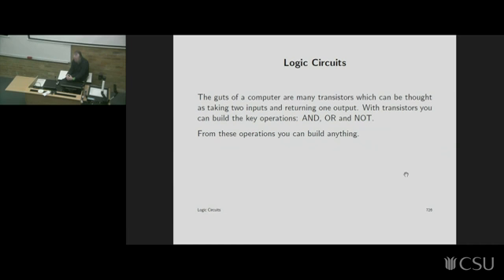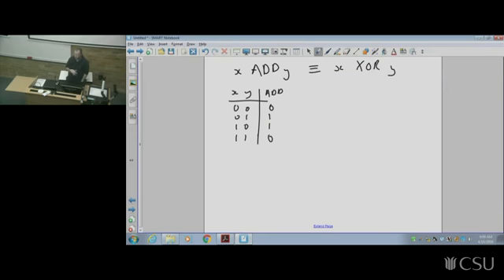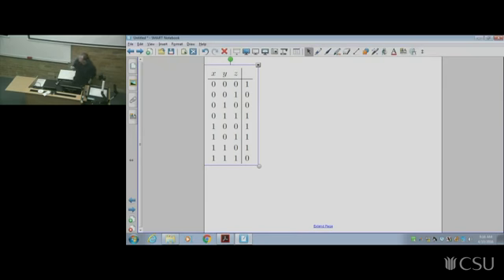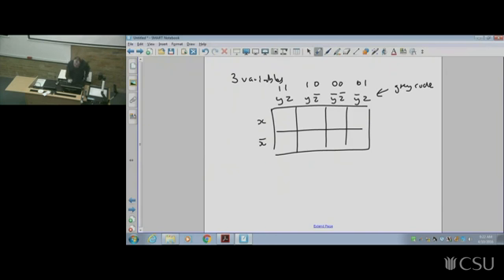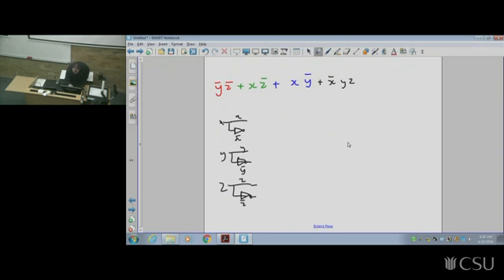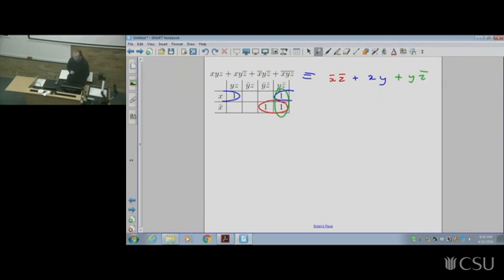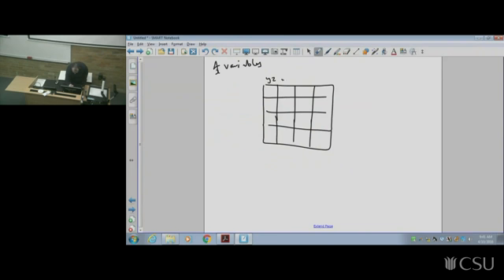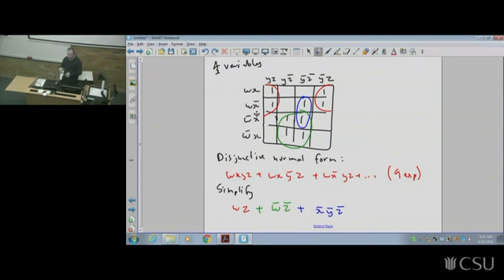MTH129 - 6.2 Logic circuits and simplifying expressions in Boolean algebras (2016-10-04)